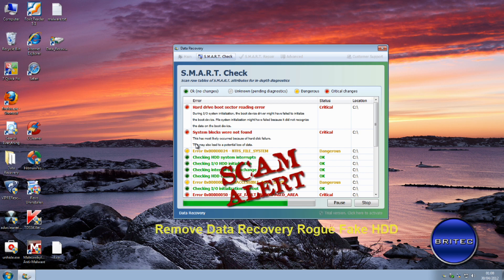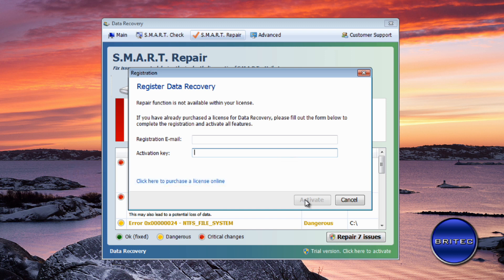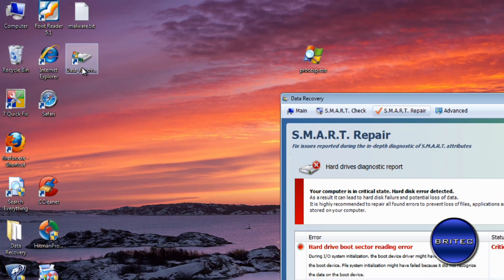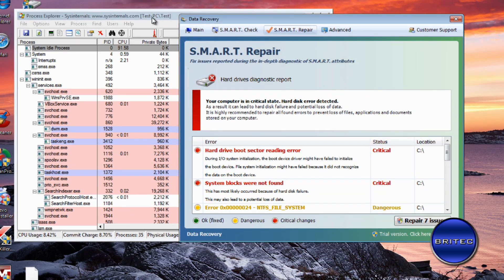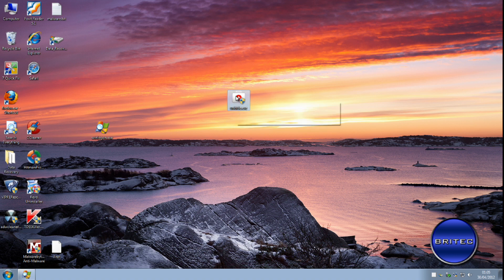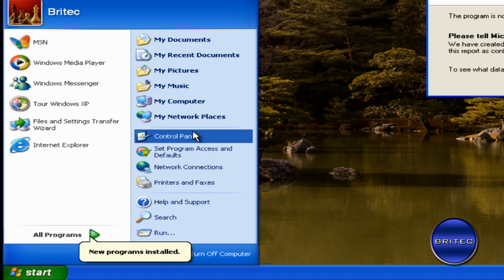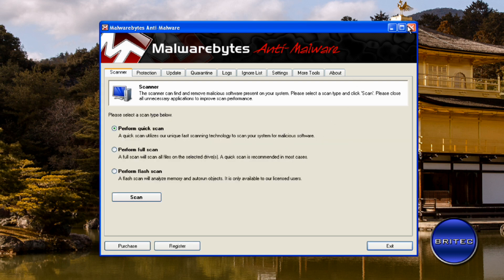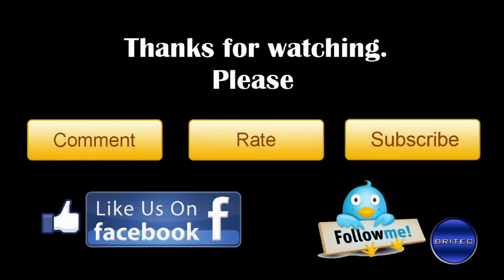Remove Data Recovery Rogue Fake HDD by Britec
Data Recovery is scareware. It pretends to scan your computer for hard drive, RAM and Windows registry errors and displays fake warnings. None of these scans are real, there fake. Cyber criminals behind Data Recovery just want to con as many internet users as possible into paying for bogus computer repair program. This scareware is usually installed by the user when visiting infected/malicious websites or opening infected attachments.